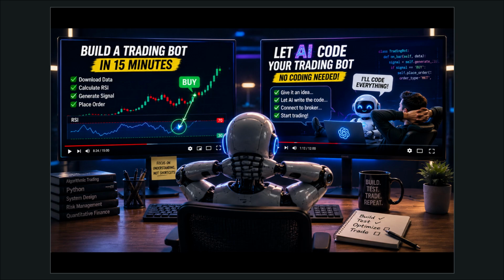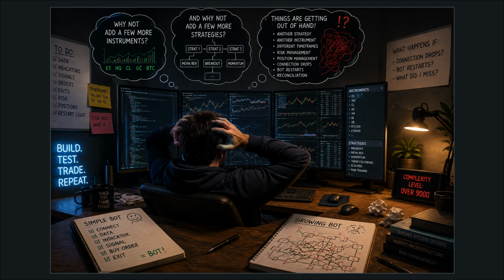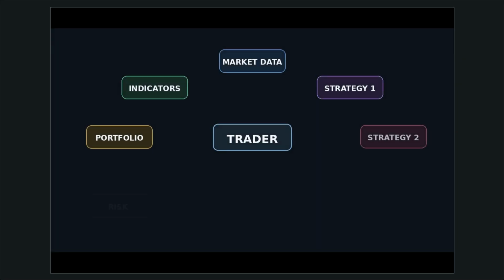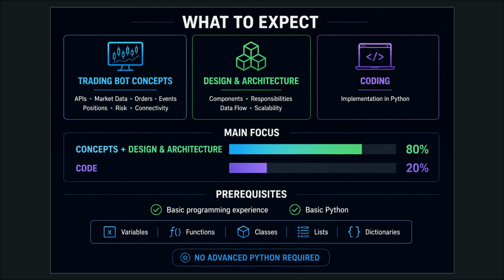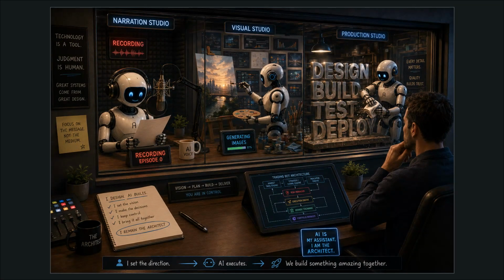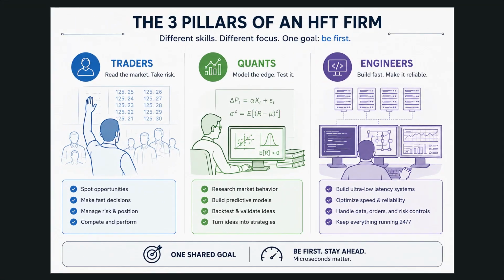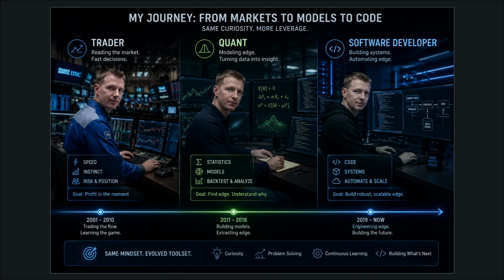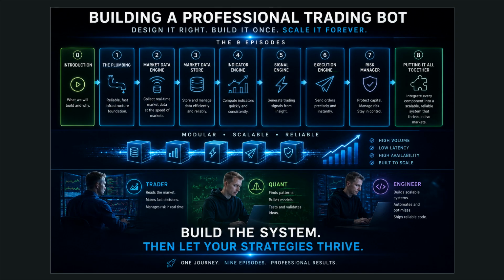Building a Professional Trading Bot | Episode 0: Introduction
Building a trading bot that can place an order is relatively easy. Building an automated trading system that you can understand, extend, scale — and eventually trust with real money — is a very different challenge.

In this introductory episode, I explain what we're going to build throughout this series and, more importantly, how we're going to think about building it.

Rather than creating one increasingly complicated trading script, we'll design a modular system based around the Single Responsibility Principle: market data, indicators, strategies, execution, risk management and the other parts of the system each have their own clearly defined job.

The goal is to create a framework that can grow from one strategy on one instrument into a reliable, scalable system capable of running multiple strategies across multiple markets.

This series isn't about giving you a profitable strategy to copy. It's about building the infrastructure around your own strategies — so when you find an idea worth trading, you have somewhere robust to put it.

We'll approach the problem from three perspectives:

Trader — understand markets, positions and risk
Quant — turn ideas and data into systematic trading logic
Engineer — build software that is modular, reliable and scalable

You don't need to be an expert programmer to follow the series. Basic familiarity with Python concepts such as functions, classes, dictionaries and lists will help, but the emphasis will be much more on design and architecture than Python syntax.

AI will also play a role throughout the course — both in building software and in producing the course itself. The important principle is simple: use AI as the builder, while you remain the architect.

Coming up in Episode 1: The Plumbing
We'll look at some of the fundamental concepts behind an event-driven trading system, including APIs, subscriptions, callbacks, error handling and logging.

Build the system. Then let your strategies thrive.